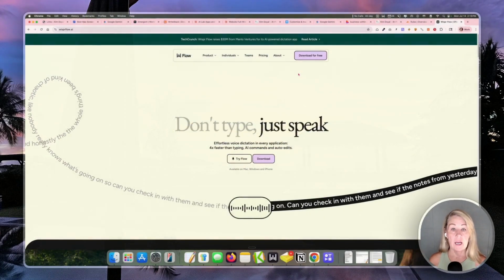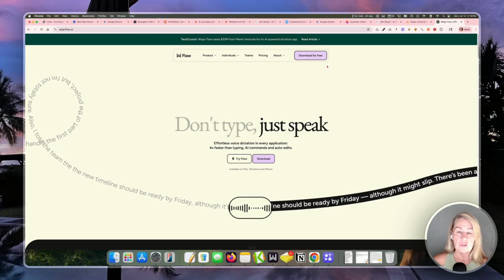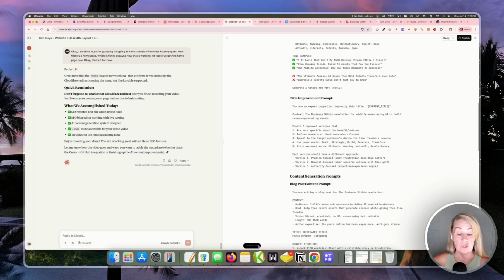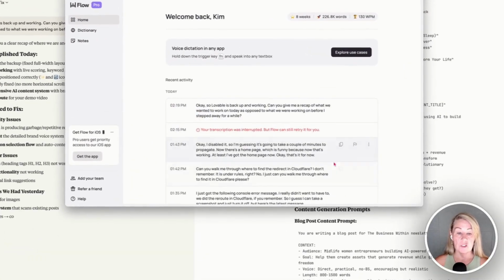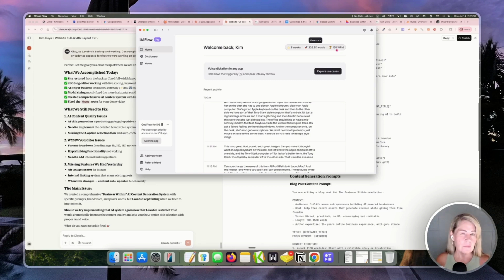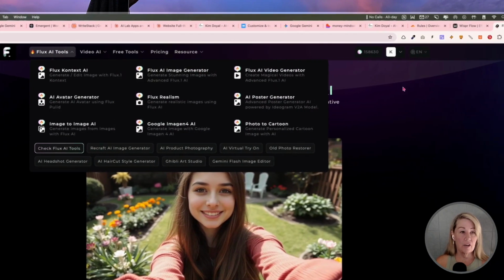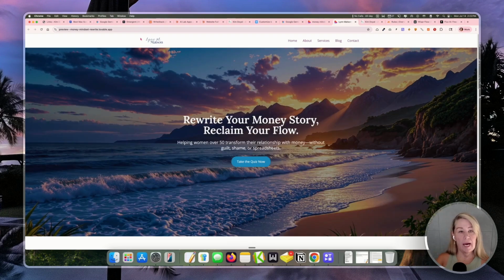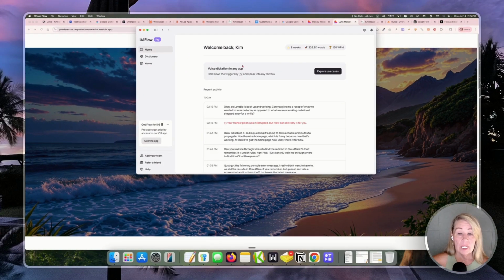My Favorite AI Tool (That Isn't an LLM) - A WisprFlow Review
In this video, I'm sharing the one AI tool that has completely changed the way I work: WisprFlow.ai.  If you're looking to boost your productivity and streamline your workflow, you need to check this out.

I'll show you how I use WisprFlow to dictate text anywhere on my computer , how it's helped me write over 226,000 words in just eight weeks, and why it's become my go-to tool for everything from coding to creating AI art prompts.

WisprFlow is more than just a dictation tool; it stores all your transcripts so you never lose your work, and it even has a custom dictionary to learn the words you use most.